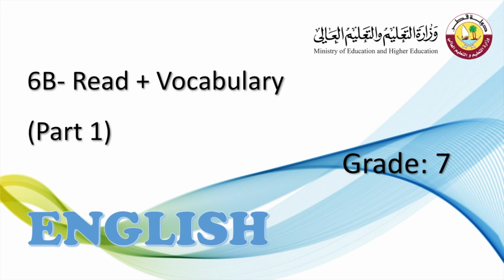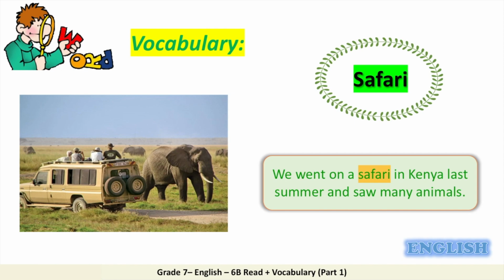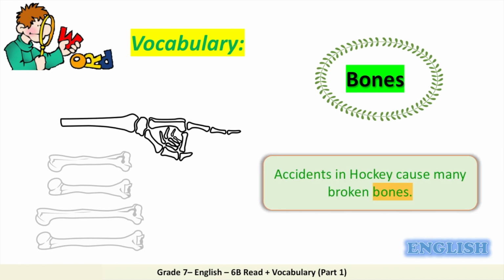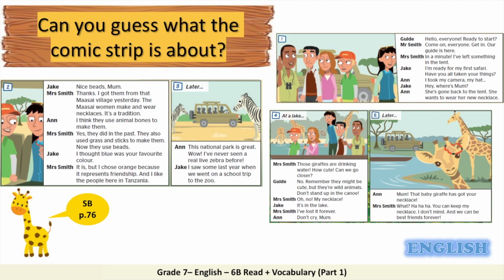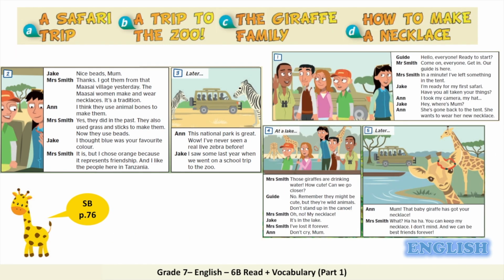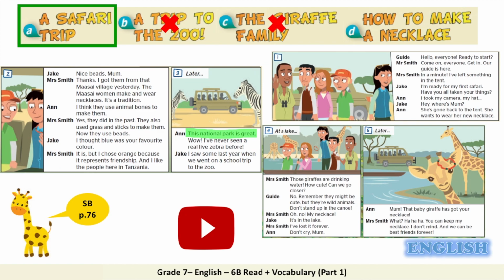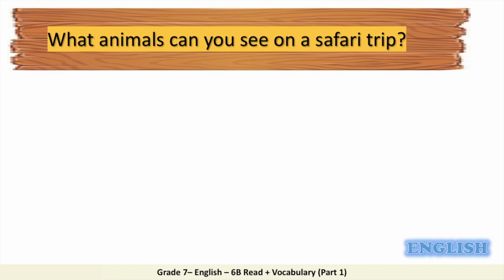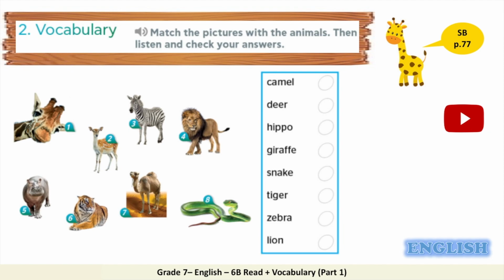Grade 7 English –6B Read + Vocabulary Part 1